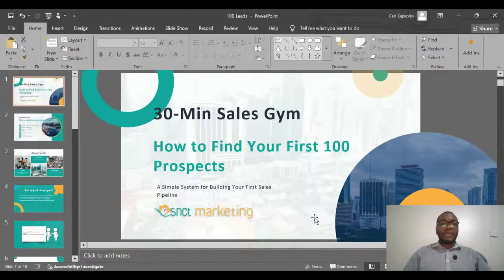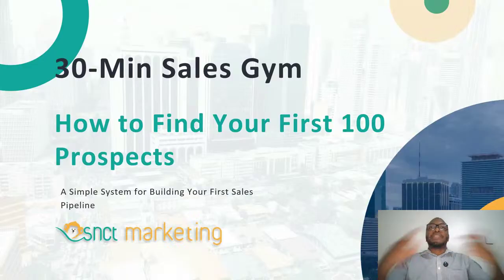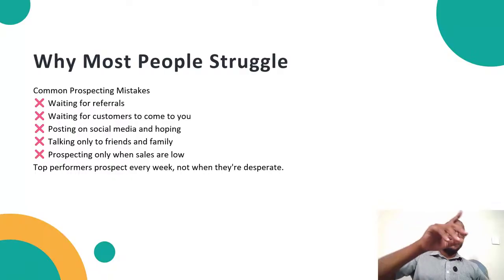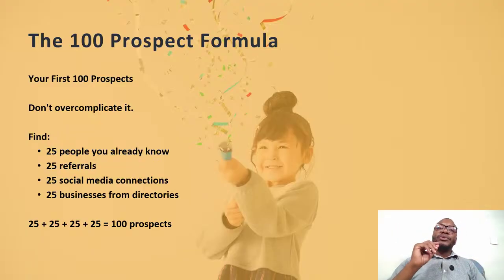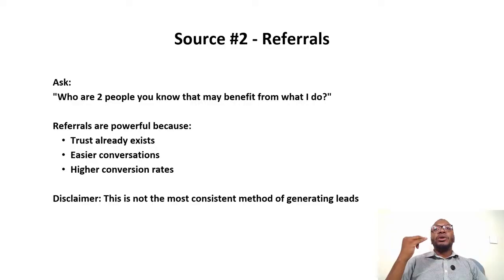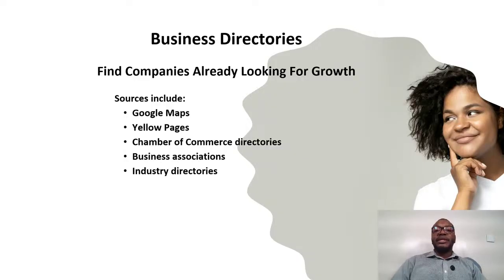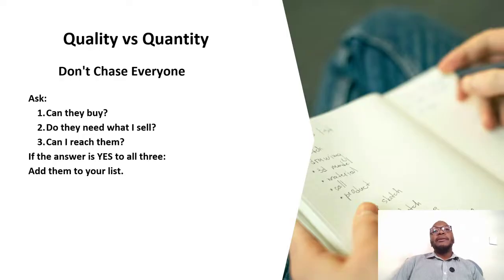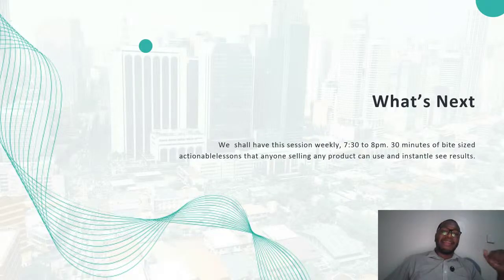How to Find Your First 100 Prospects | The Simple Sales System Every Beginner Needs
Where do your first customers come from?

One of the biggest mistakes new salespeople, entrepreneurs, and business owners make is focusing on closing deals before building a prospect list. The truth is simple: No prospects = No sales.

In this episode of the 30 Minute Sales Gym, you'll learn a practical and repeatable system for finding your first 100 prospects without spending money on advertising.

In this session, you'll discover:

✅ What a prospect really is
✅ The difference between a prospect, lead, and customer
✅ 4 simple sources for finding your first 100 prospects
✅ How to build a prospect database using free tools
✅ The daily prospecting habit that keeps your pipeline full
✅ A 7-day challenge to help you build your first prospect list

Whether you're a salesperson, entrepreneur, freelancer, consultant, or business owner, this training will help you create a consistent flow of opportunities and start building a healthy sales pipeline.

🎯 Remember: Sales success starts with finding people to talk to.

🚀 Try our marketing and communication tools:

Postly by SNCT Marketing

Email marketing that works as hard as you do.

✉️ Drag-and-drop email builder
📊 Real-time analytics and tracking
👥 Audience management tools
🚀 Only pay for what you use